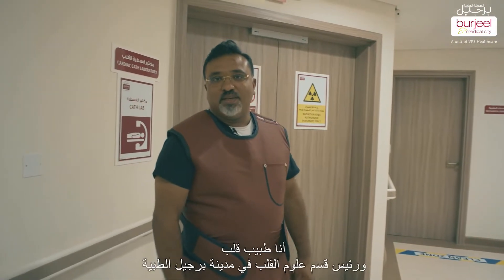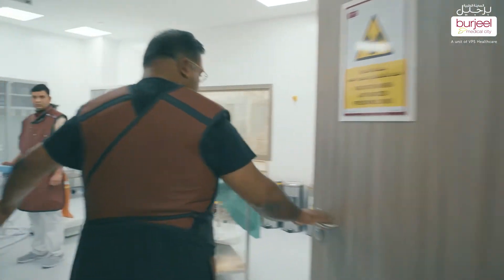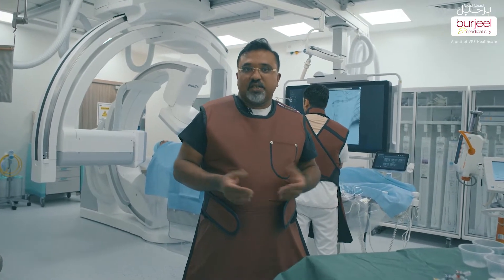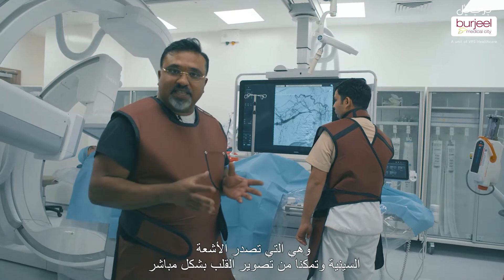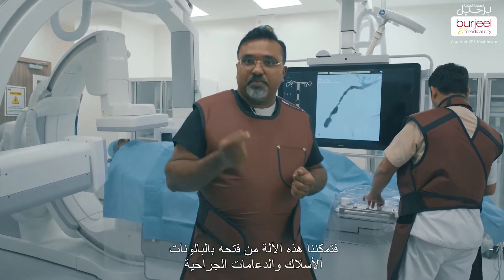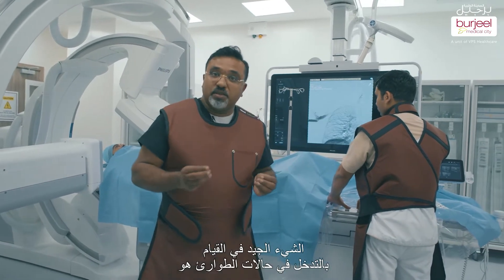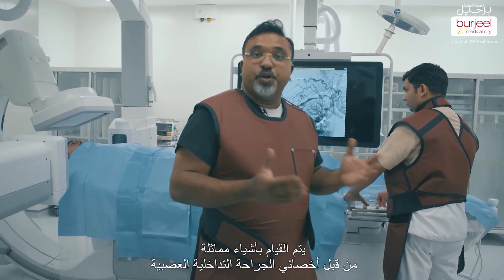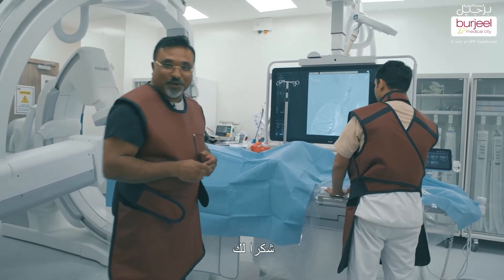Dr. Koshy Georgey- MD, DM, FIIC, FACC, Consultant Interventional Cardiologist​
At Burjeel Medical City, Dr. Koshy Georgey is the CMO and Consultant Interventional Cardiologist at the hospital’s state-of-the-art Cardiac Care Department. True to his reputation as a man known for innovation and start-up projects, he also expertly handles complex coronary cases, peripheral vascular interventions, comprehensive procedural management of heart-failure situations, and in addition, developed critical cardiac care facilities in popular multi-speciality hospitals in the GCC region.